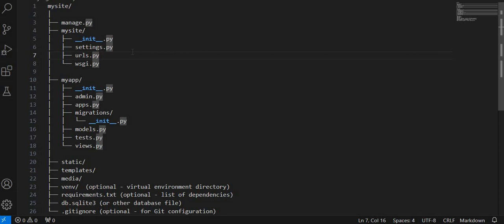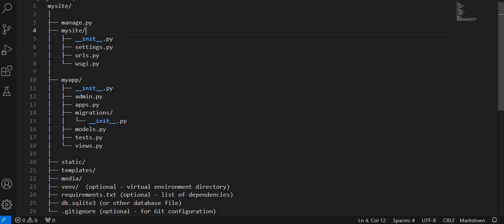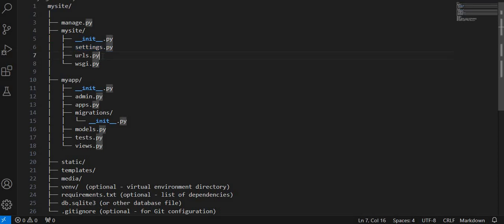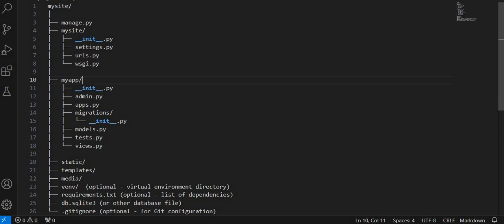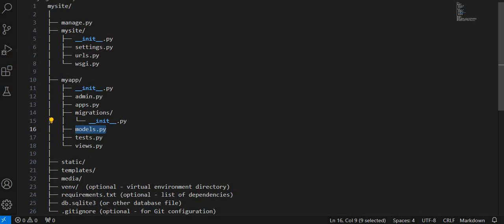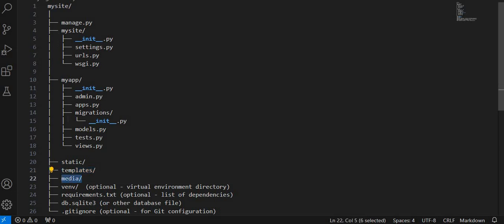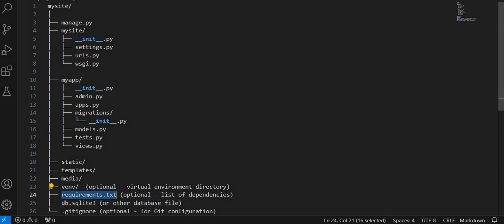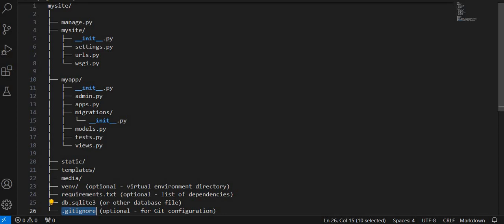Django Project Directory | A Guided Tour of Your Project Directory | Python Django Project Directory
__init__.py:

An empty file indicating that this directory should be treated as a Python package.
settings.py:

Configuration settings for the entire Django project.
urls.py:

Handles URL patterns for the project.
wsgi.py:

Helps Django interact with web servers.
myapp/:

Django app within the project.

__init__.py:

admin.py:

Configures the Django admin interface for the app.
apps.py:

Configuration file for the app.
migrations/:

Directory for storing database migration files.
models.py:

Defines data models for the app.
tests.py:

Contains tests for the app.
views.py:

Contains views (handling user requests and responses) for the app.
static/:

Directory for storing static files (e.g., CSS, JavaScript).
templates/:

Directory for storing HTML templates.
media/:

Directory for storing user-uploaded media files.
venv/ (optional):

Virtual environment directory for isolating project dependencies.
requirements.txt (optional):

File listing Python packages and their versions required for the project.
db.sqlite3 (or other database file):

Default SQLite database file used during development.
.gitignore (optional):

File specifying files and directories to be ignored by Git.